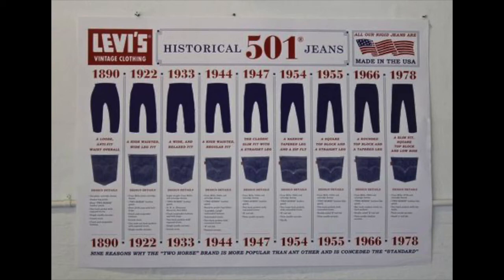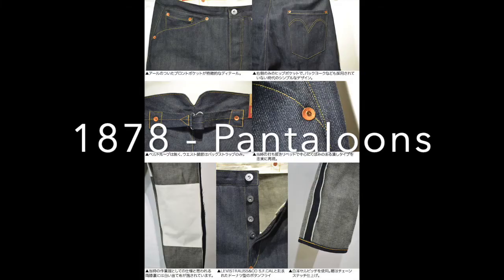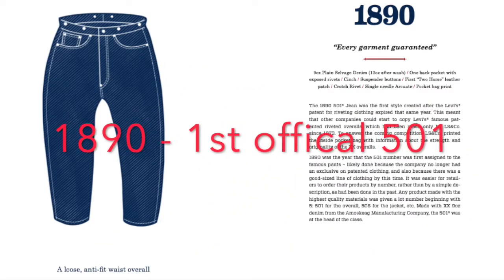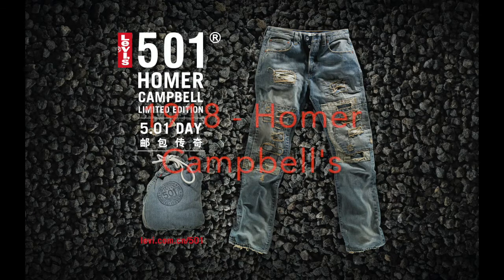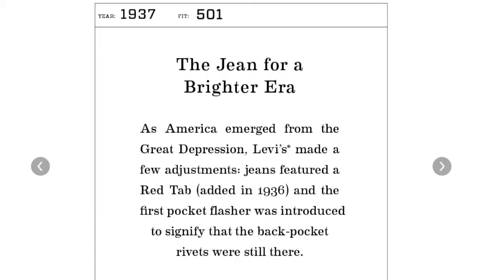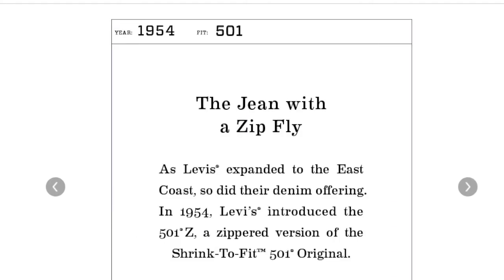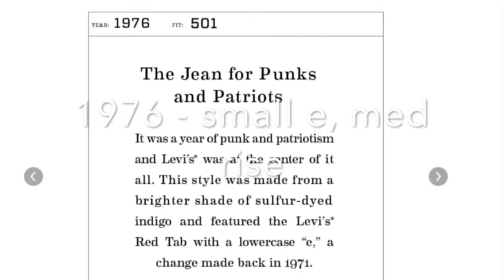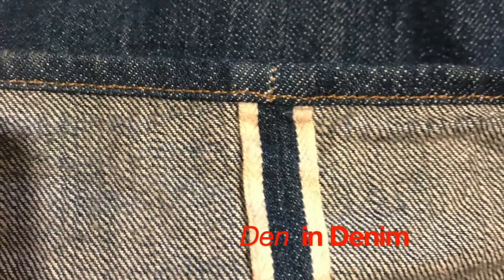Every Levi's 501 Jean Year Model by LVC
There's a century-plus to cover for the Levis Vintage Clothing line to recreate and they have made 20 different unique pairs for Years for the Levi's 501 jeans from 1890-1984. This video will show you all of them plus the three general decade pairs and seven pre-501 pants that helped build the 501 jeans we know today. I'll give you one factoid about each pair in here. I have a playlist of 8-minute videos for each pair.

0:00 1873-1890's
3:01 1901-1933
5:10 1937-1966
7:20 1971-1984